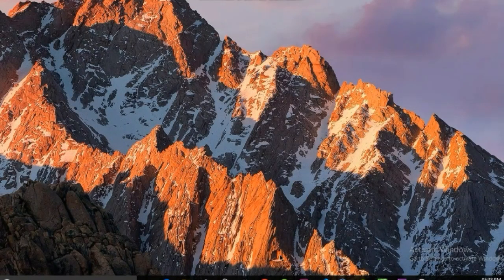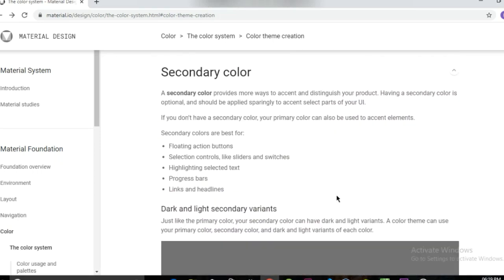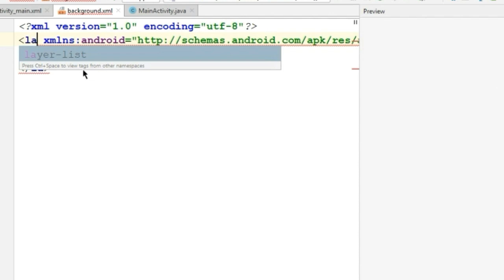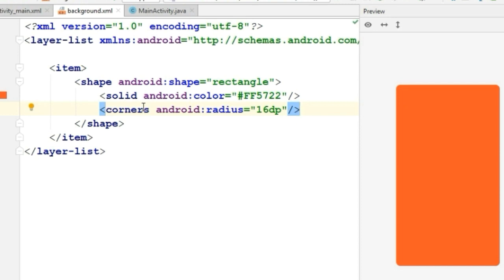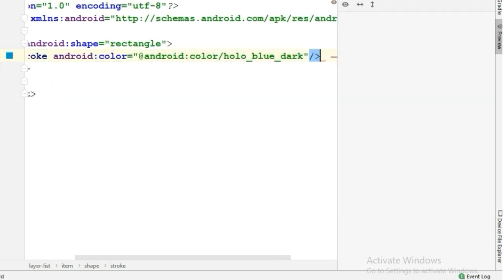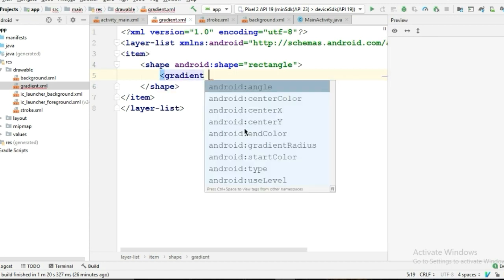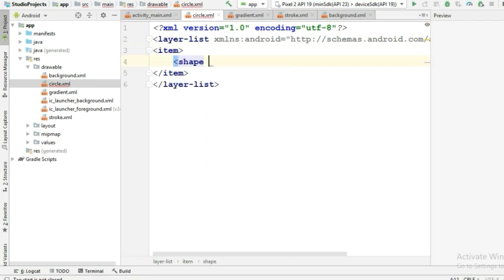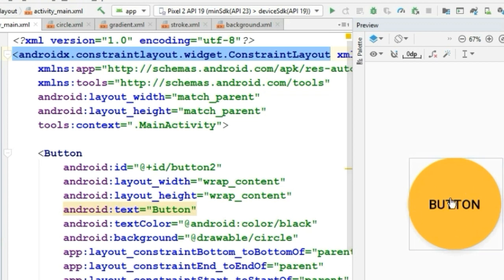Custom Button Design || Android studio tutorial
Hi, guys, in this video you are gonna learn how to customize button in your android studio.
I will teach you to create four types of button Background with round corner, Gradient, Stroke,
Circle.
Find the Example Code